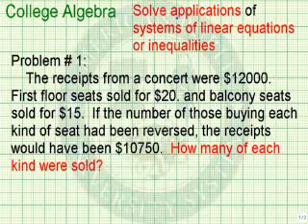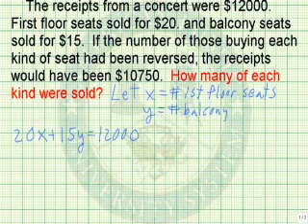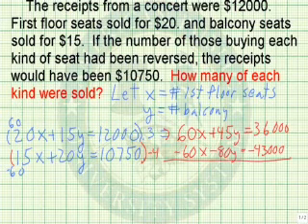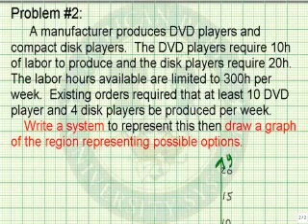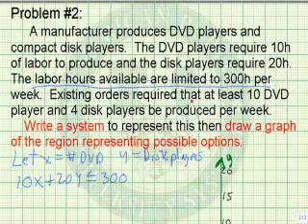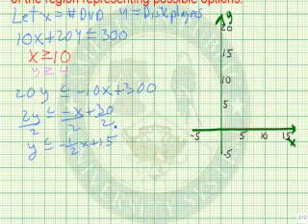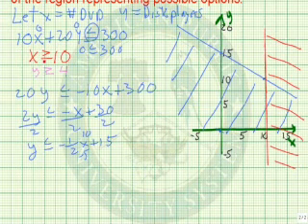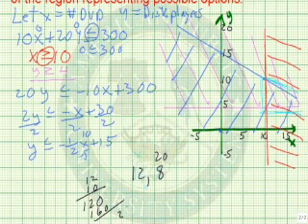Solve Applic of Systems of Linear Equation or Ineq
Learn to solve applic. of systems of linear equation or ineq.